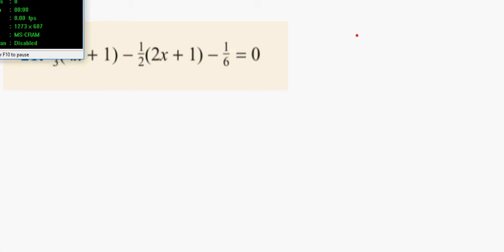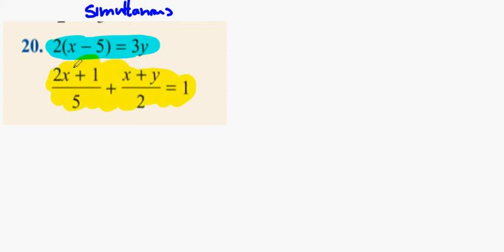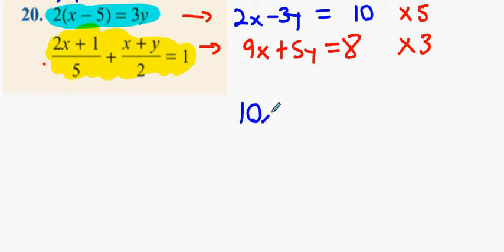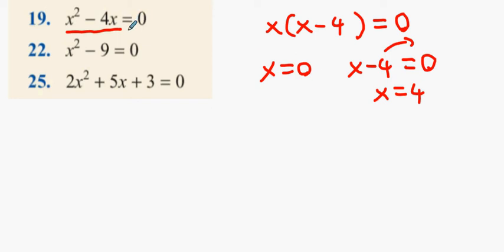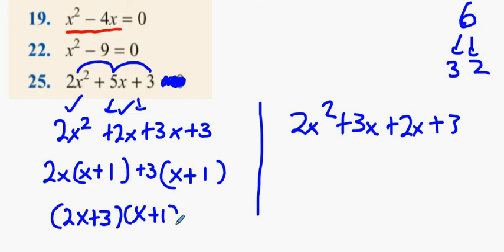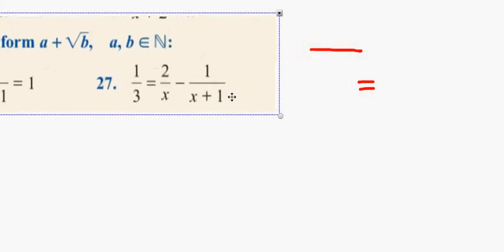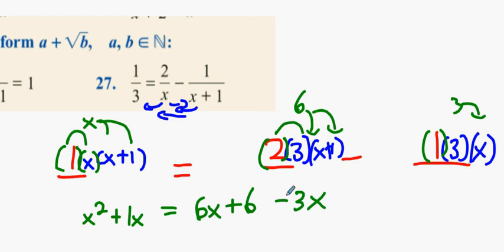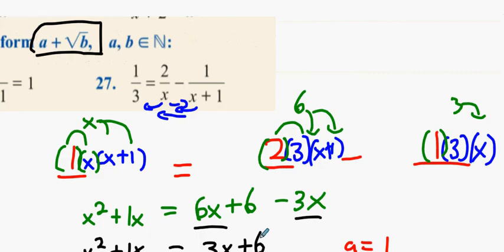4 ord xmas revision